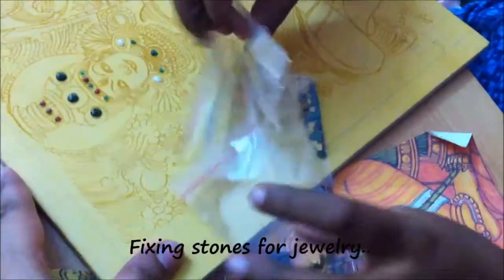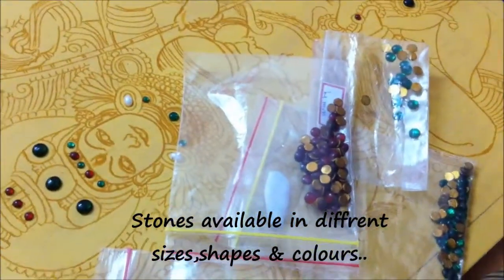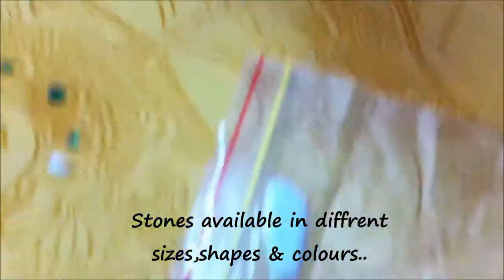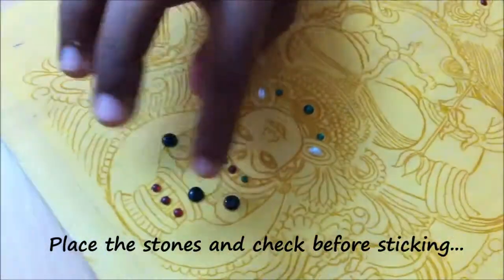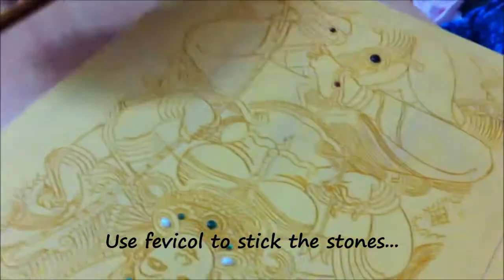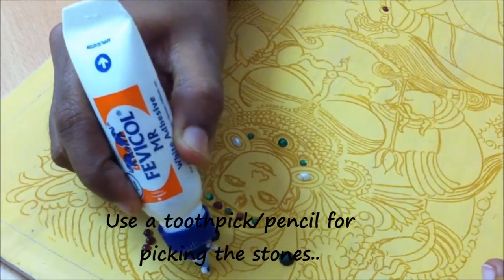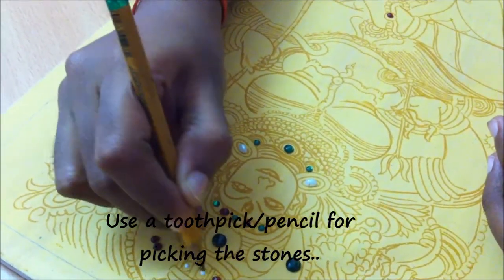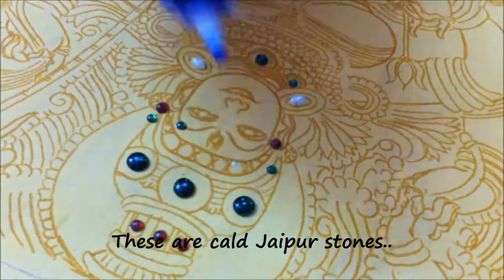Step 3 - Fixing the stones - Tanjore Painting (kerala mural style)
This video describes how to stick the jaipur stones (or any coloured stone) over the jewelry using fevicol.